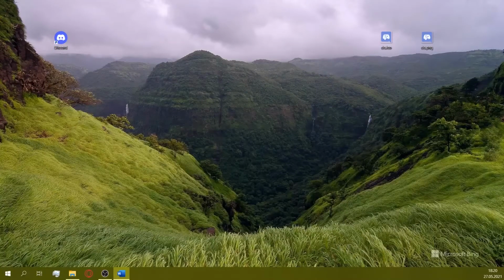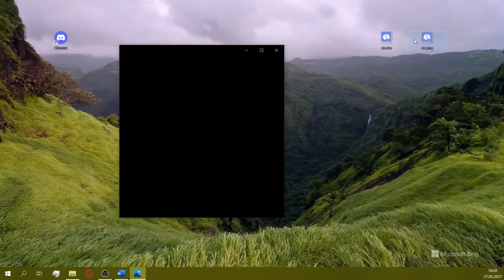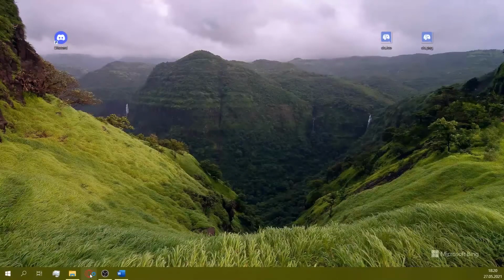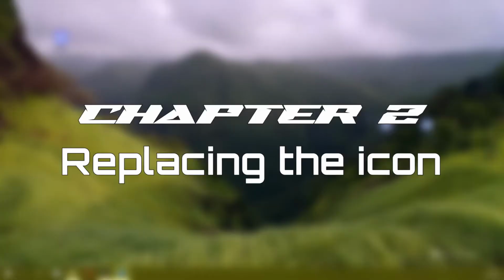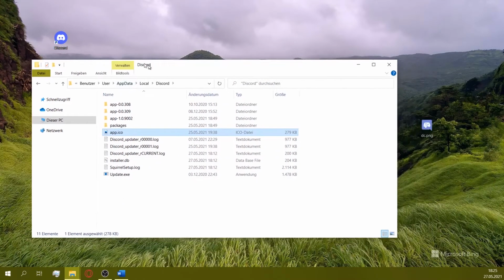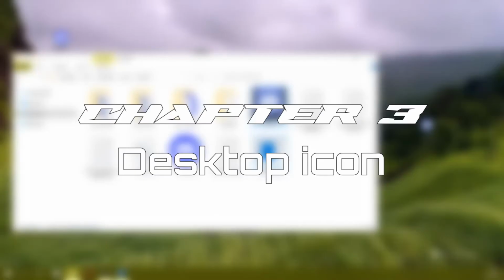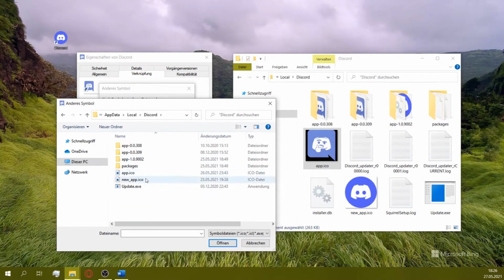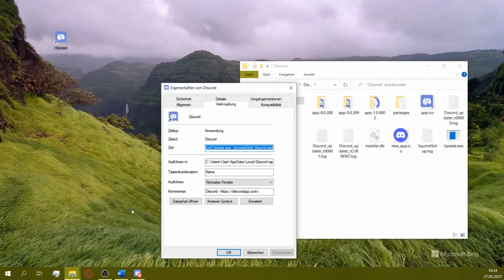Tutorial | How To Change Program Logos (Windows) | Changing Discord Logo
Hello and welcome to this tutorial. I want to show you how to change the Icon of any application on Windows on the Desktop, the Taskbar and the Start Menu.
The change of Discord's logo is very controversial and even if it's not fitting to the channel theme, I would like to share this information with you.

░TIMECODES░
0:00 Intro
0:26 Preparation
1:20 Replacing the icon
2:10 Desktop icon
2:53 Taskbar icon (Startmenu = automatically)
3:28 Outro

░ABOUT░
channel powered by Max2712's admin team
video made by HungryBoy99Years